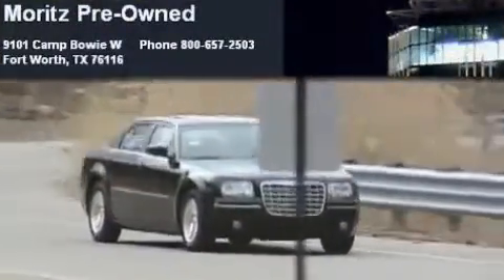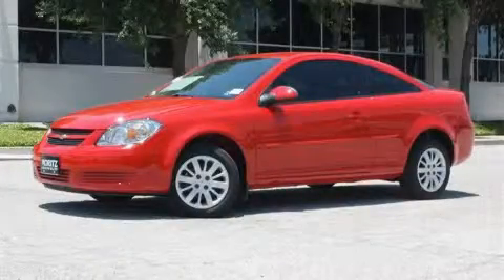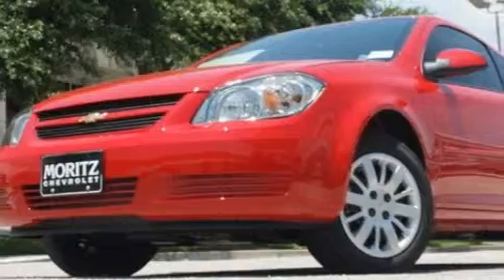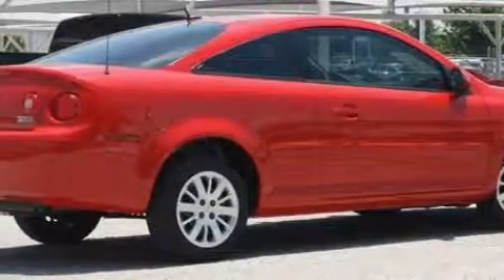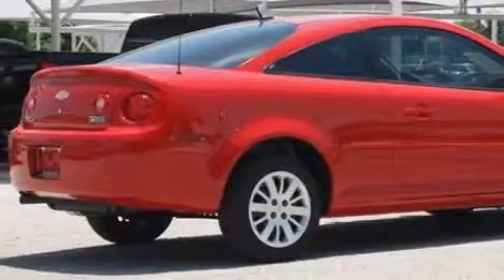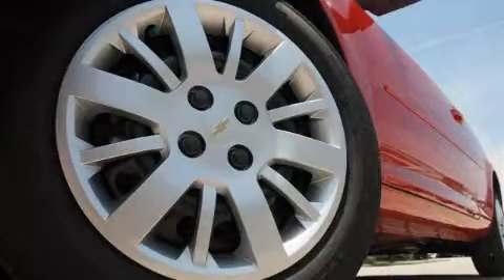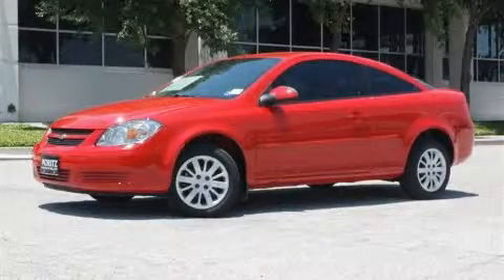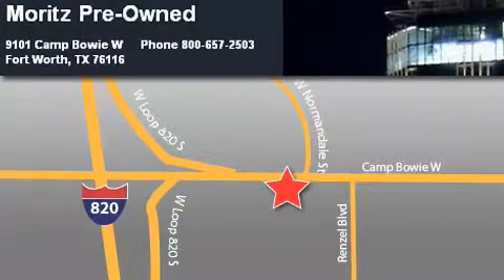2010 Chevrolet Cobalt Arlington TX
Year: 2010
 Make: Chevrolet
 Model: Cobalt
 Engine: Gas 4-Cyl 2.2L/134.3
 Trans.: Automatic

 2010 Chevrolet Cobalt Ft Worth TX